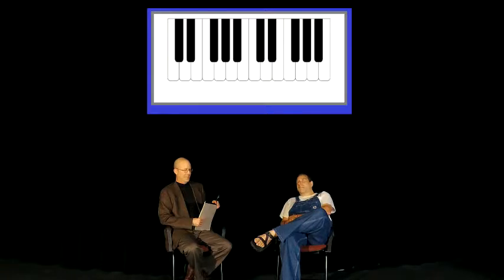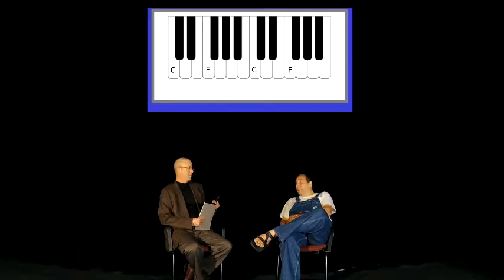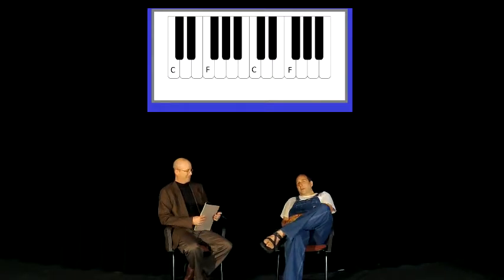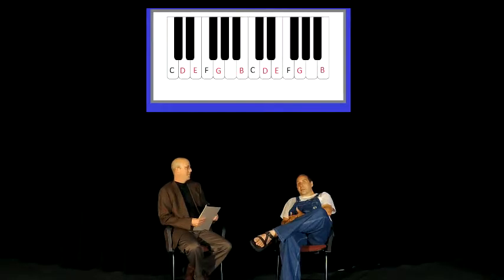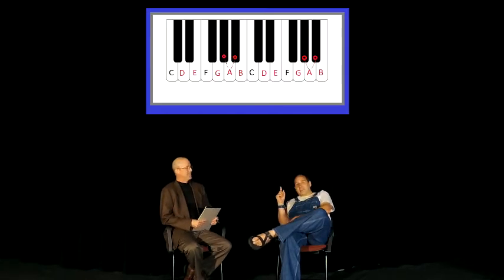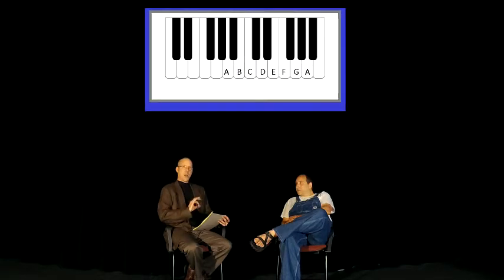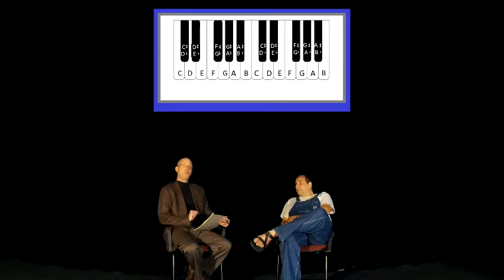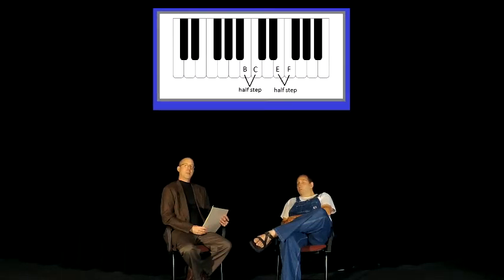Theory 1.1.1 Piano Notes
This is not quite finished yet.  We're still working on our theme music, for instance.  Our intention is to complete videos for all topics of the first semester of Music Theory.